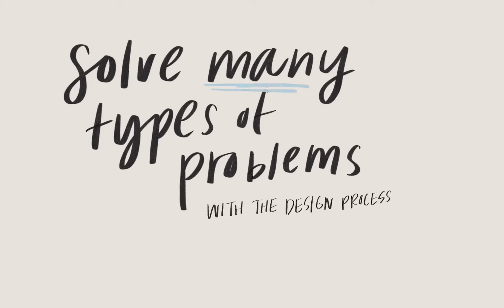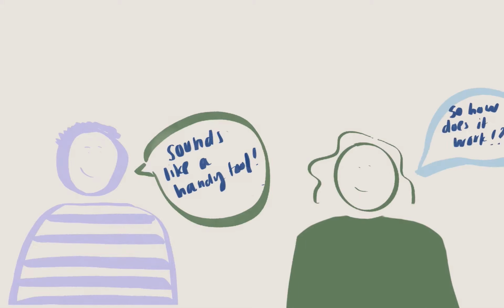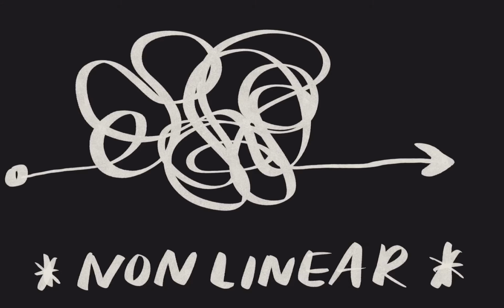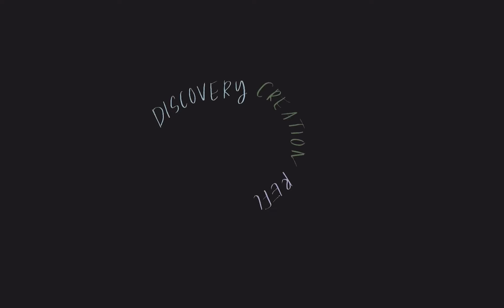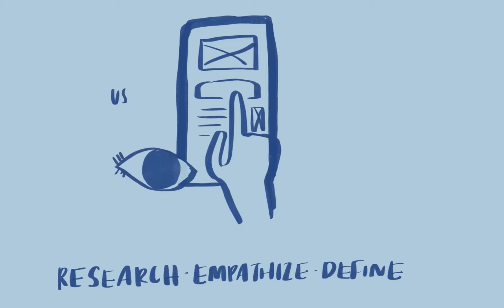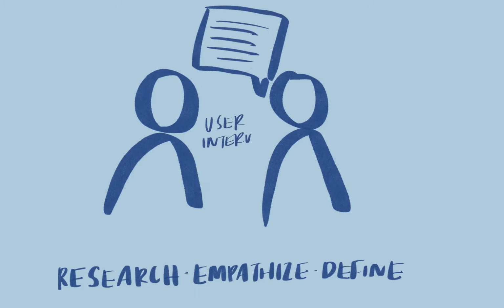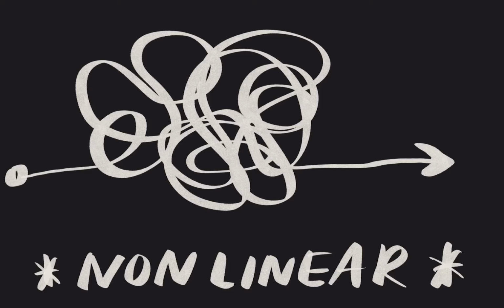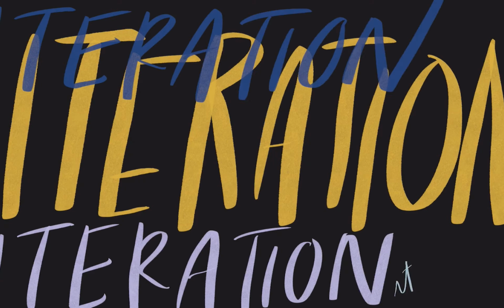What is the Design Process?